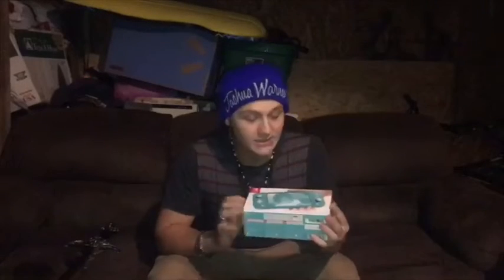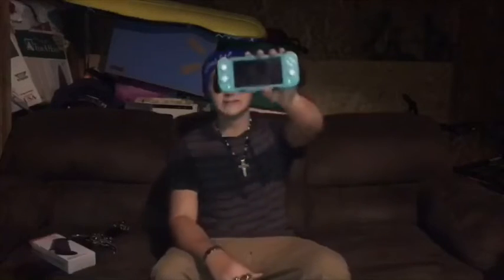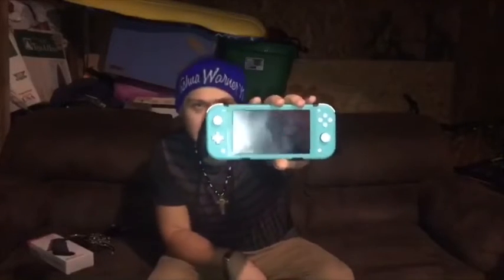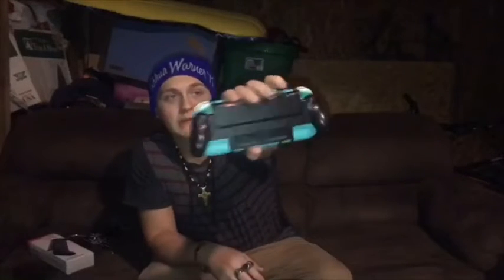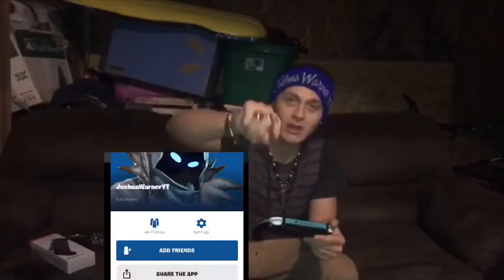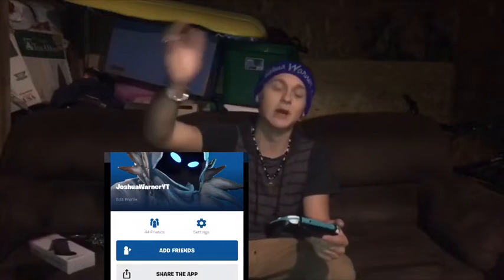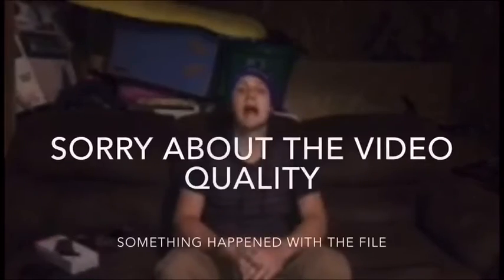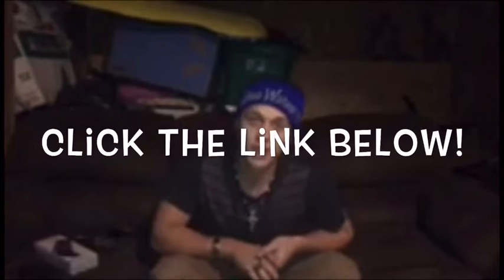My New Gaming Console?!?!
Join the Warner Warriors